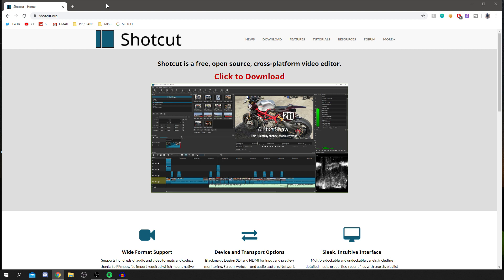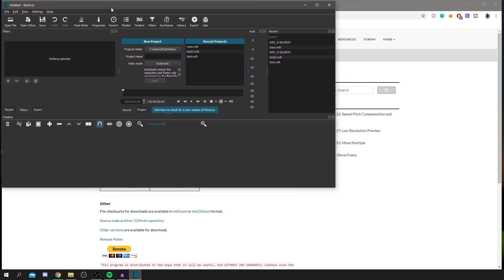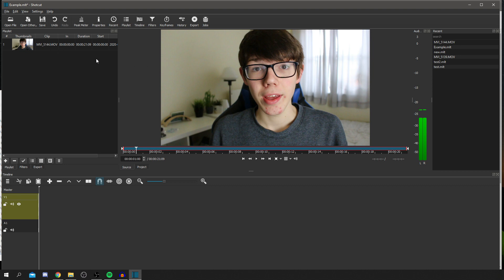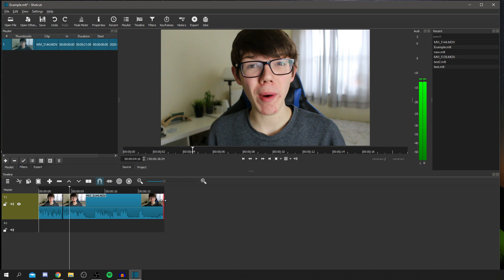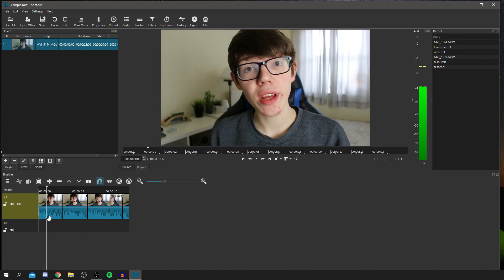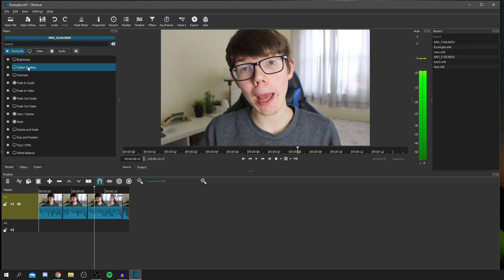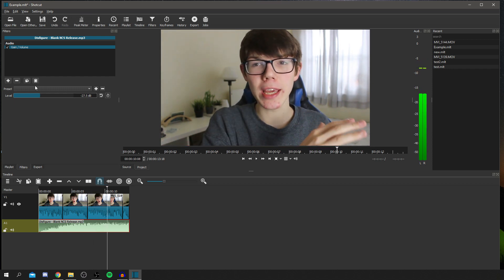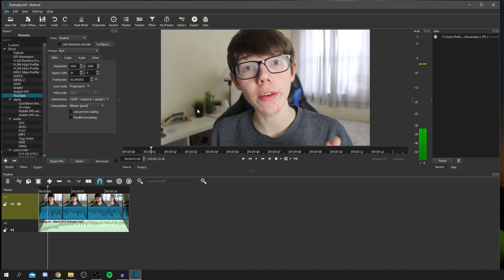Best Software For Video Editing FREE (Easy)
Today I cover best software for video editing free along with best software for video editing mac and also best software for video editing in youtube and this is for best software for video editing for beginners which is good! Also applies to best software for video editing windows similar to best software for video editing for windows 10 which is awesome! best software for video editing 2020 is also insane with best software for video editing without watermark being good as well.